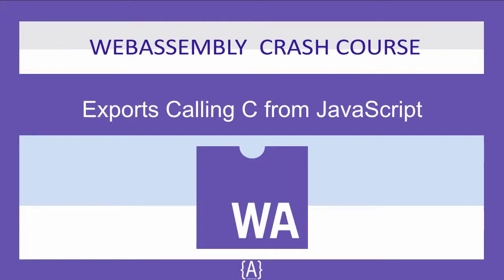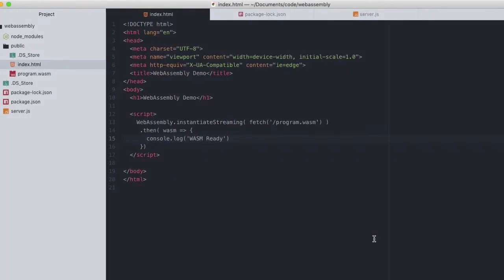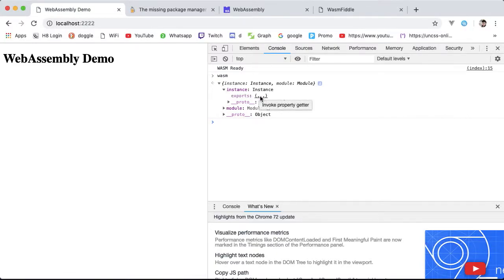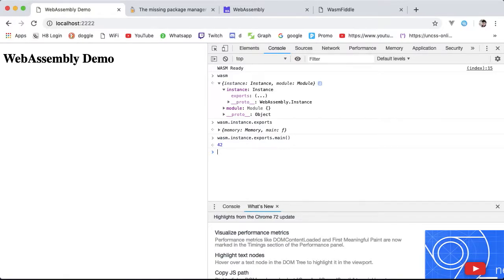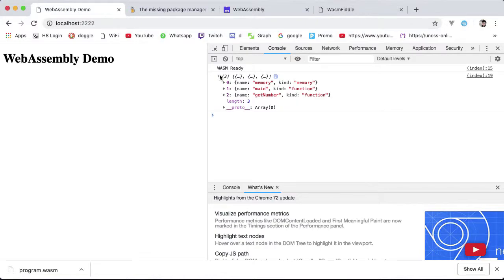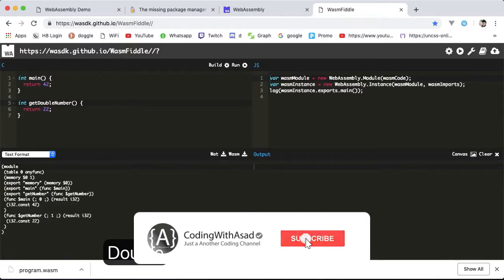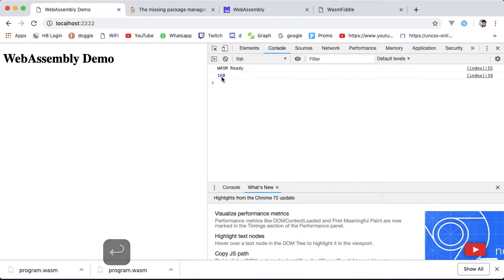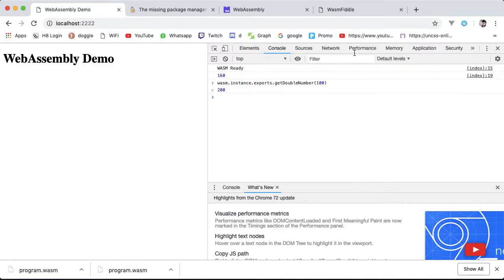WebAssembly for Absolute Beginners[4/22]- Exports Calling C from JavaScript--WASM/WebAssembly 2019